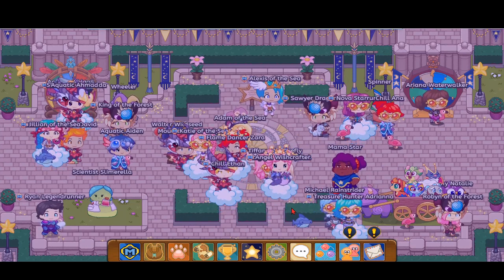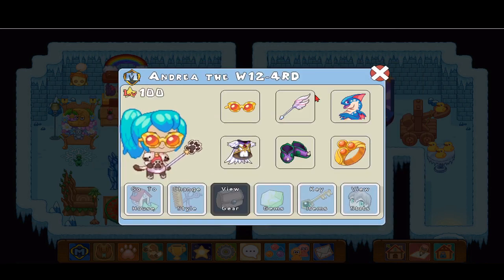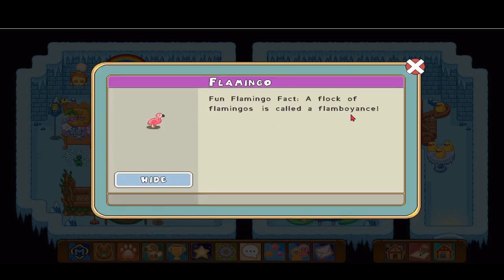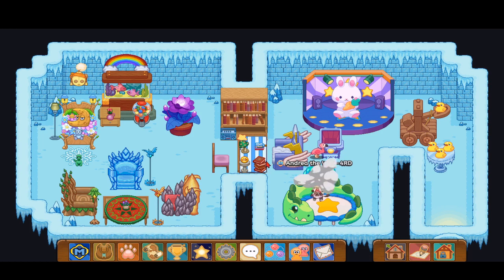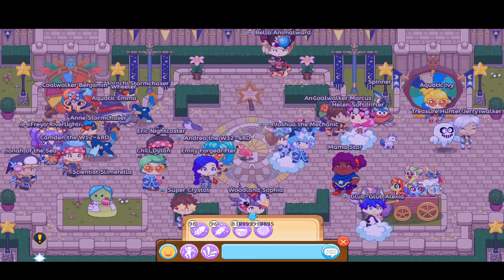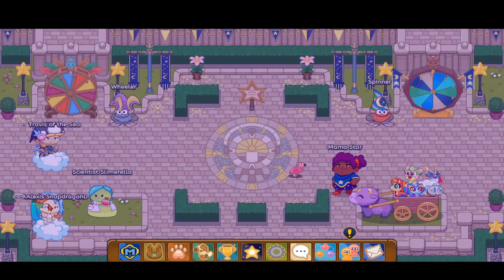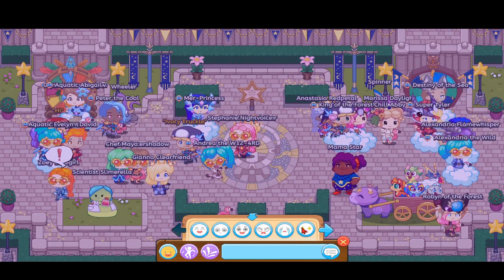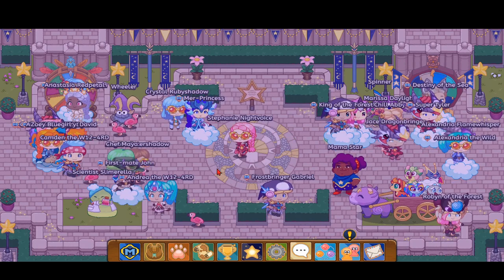PRODIGY MATH GAME | Prodigy SUMMER QUESTION QUEST LOOT DROP IS HERE!!!!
Hi Guys,  In this video